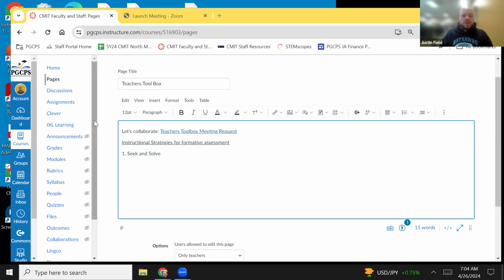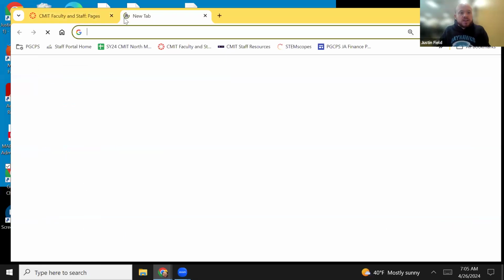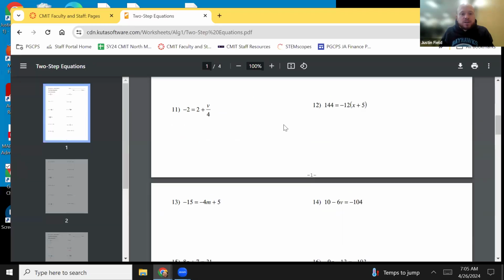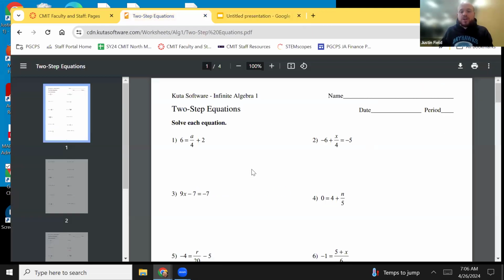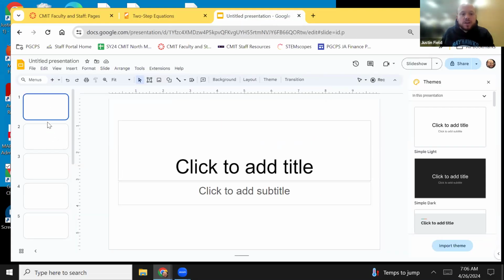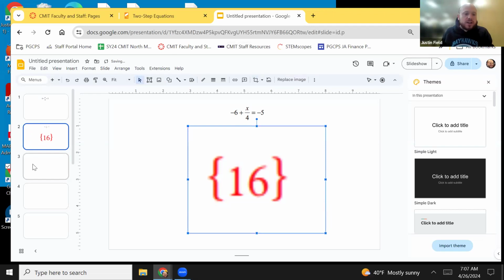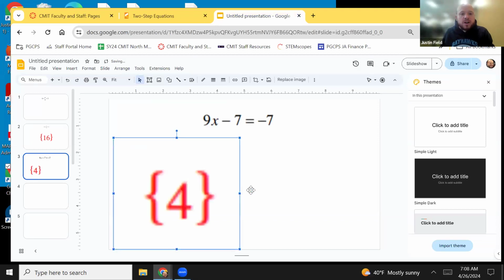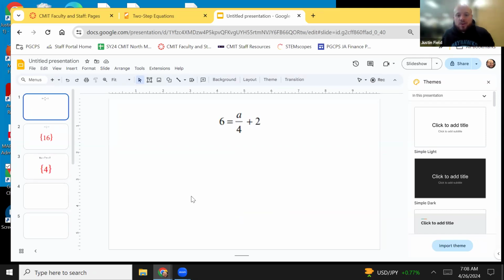How to Set up a "Seek and Solve" Formative Assessment Instructional Activity